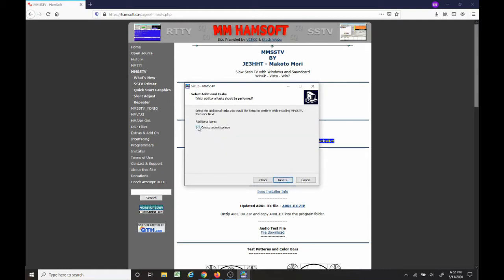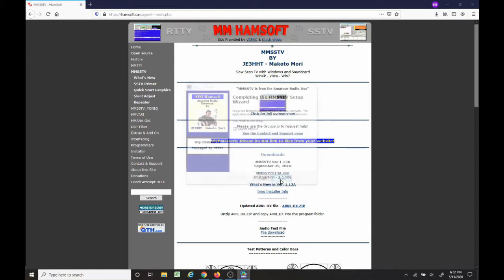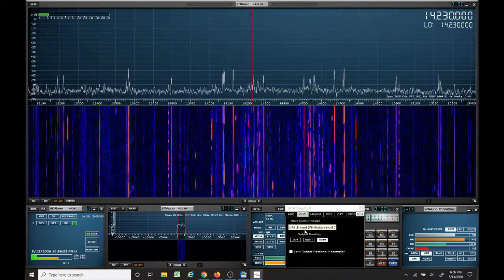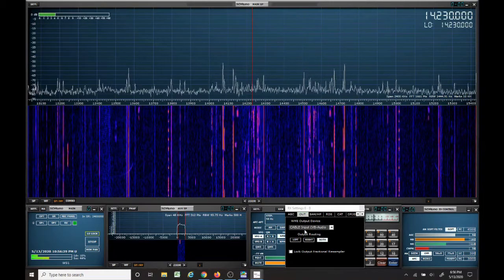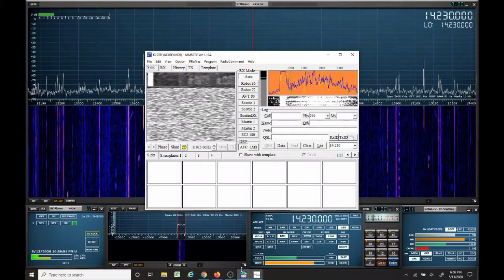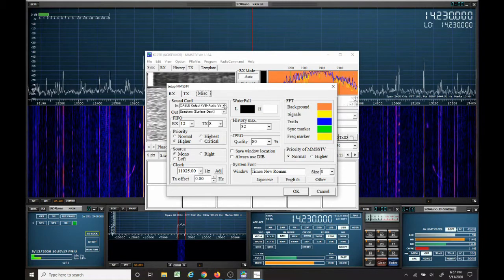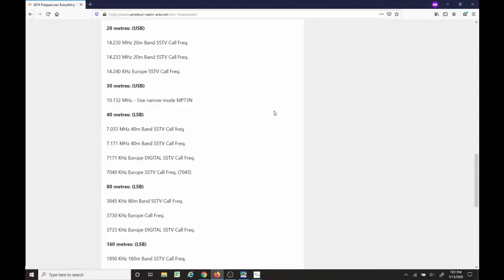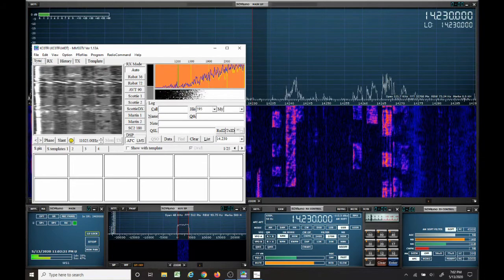Receiving SSTV using MMSSTV and SDR with SDRUno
On this episode we'll install MMSSTVto decode Slow Scan Television SSTV using the RTL-SDR USB Dongle and SDRUno or other Software Defined Radio.

RTL-SDR Dongle